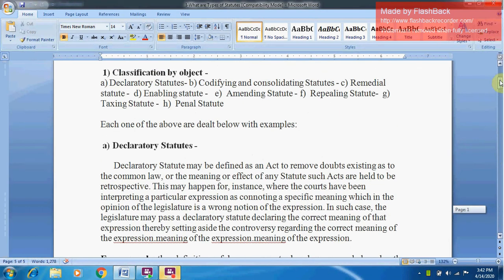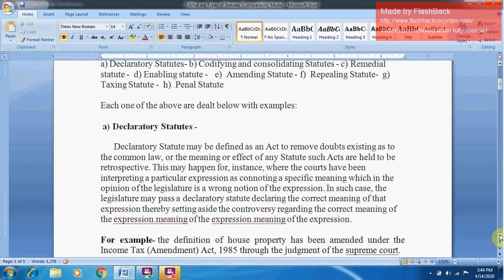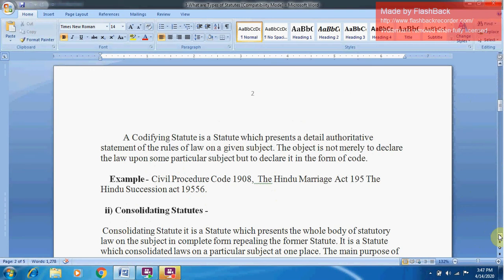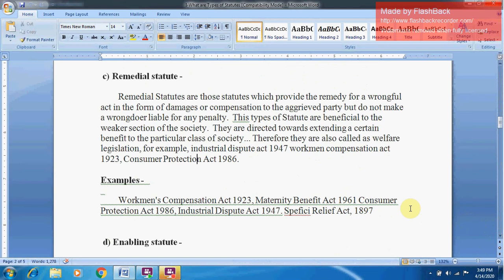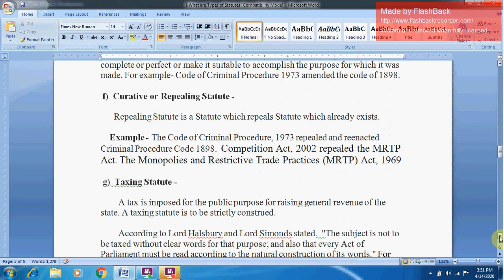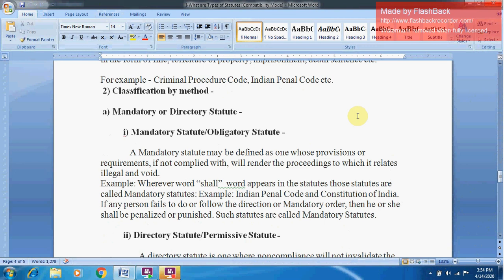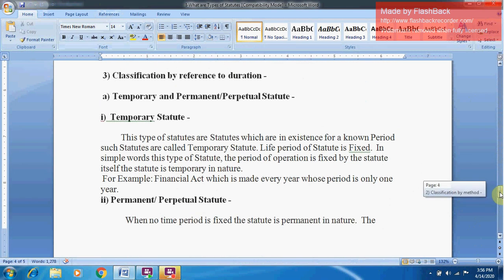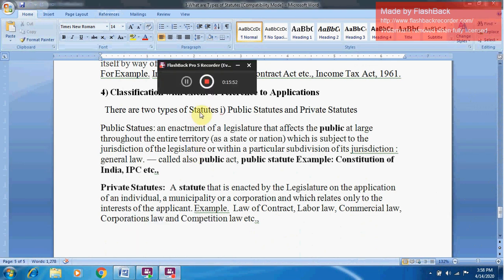CLASSIFICATION OF STATUTES